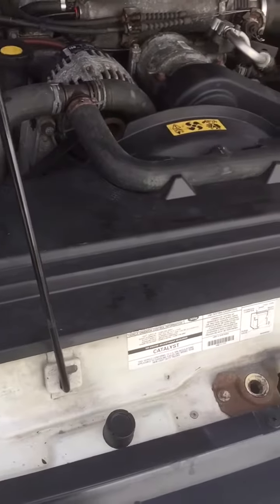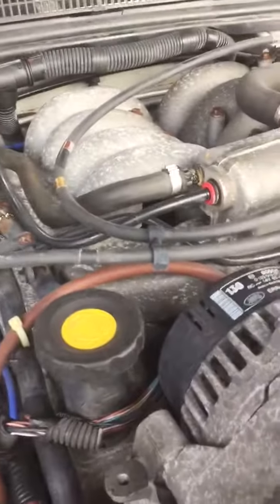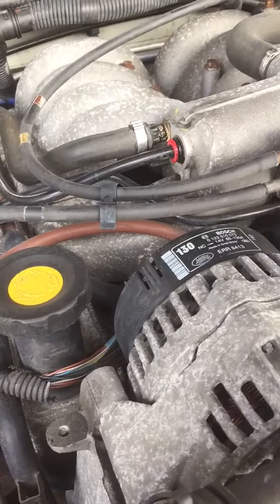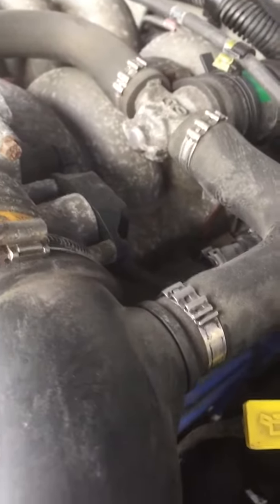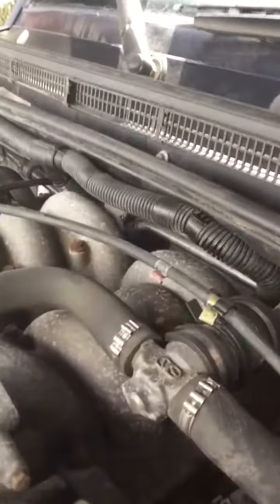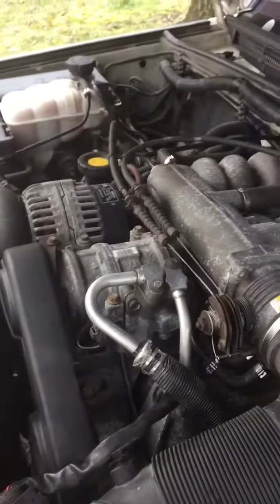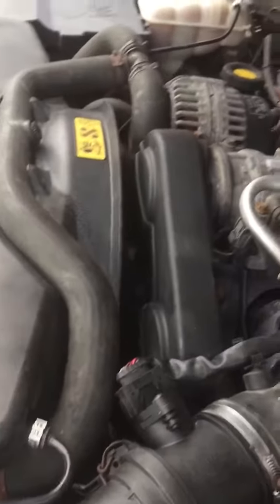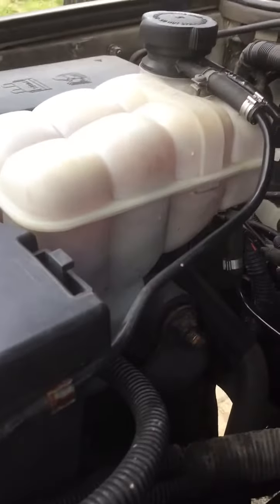Discovery Vacuum leak 2nd attempt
Trying to find a vacuum leak in a 2001 Land Rover discovery two